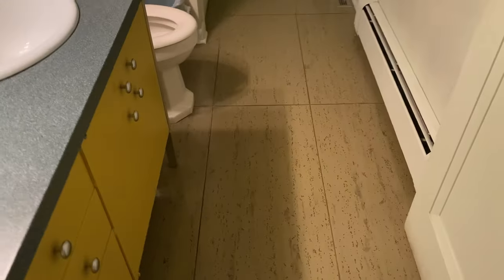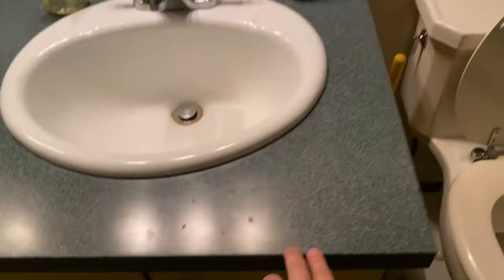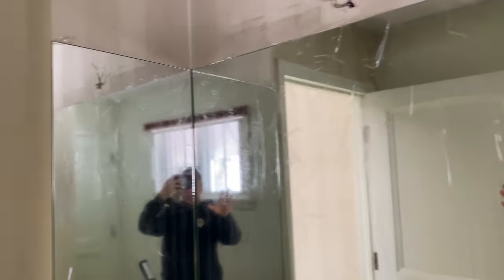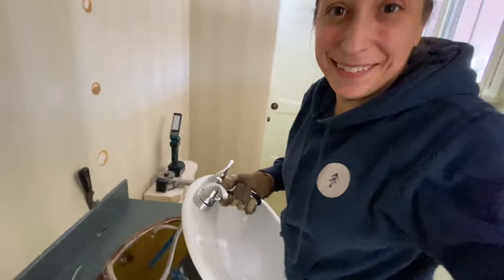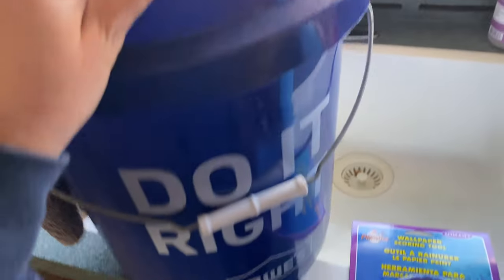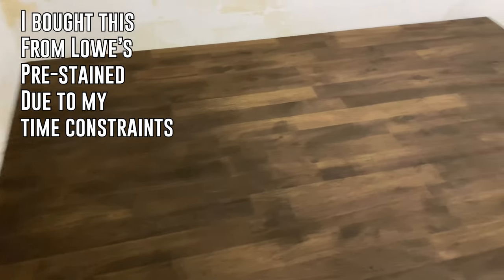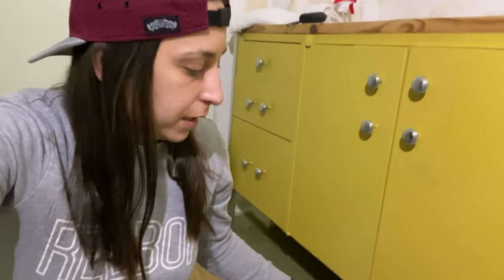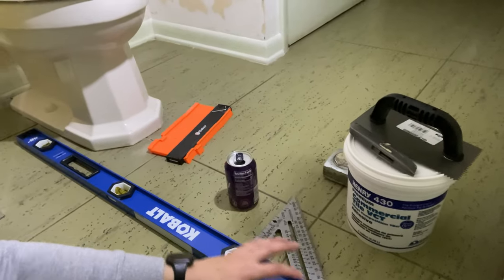Budget Bathroom Refresh / Makeover - DIY Mid-Century Cheap Guest Bath Renovation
We recently purchased a 1964 mid-century home. It has a lot of rooms and square footage so we are trying to slowly tackle the upgrades on a budget so it doesn’t quickly become a money-pit!

We decided to redo the downstairs guest bathroom as the first project and it turned out amazing! I will link everything below but we actually kept the price way below $1000! (Not including the tools I already had of course). Let me know if you have any questions as I will be doing review videos on a lot of these supplies used!

Lowe’s

Butcher Block

Coolest Faucet Ever

Vessel Sink

Waterlox Sealer

Waterlox H2OLox

Light Fixture (be aware of the strange bulb this fixture takes!)